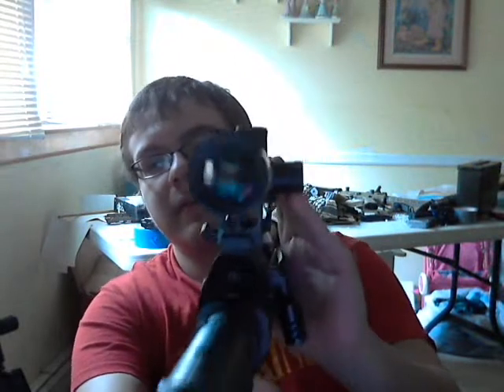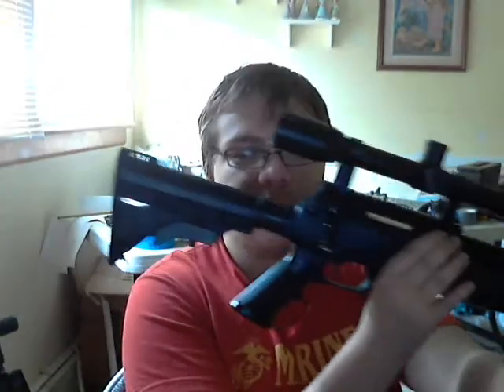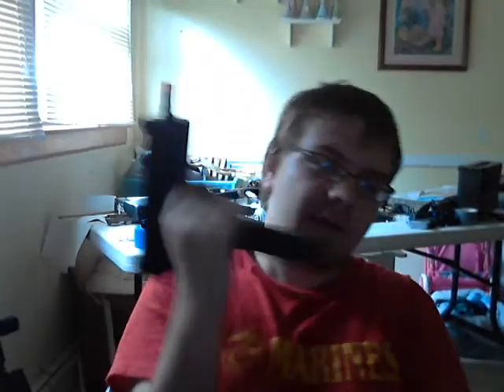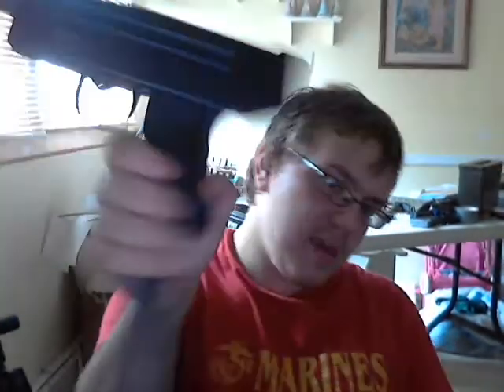airsoft sniper tactics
in this video i share some usefull tactics for up and coming airsoftsnipers